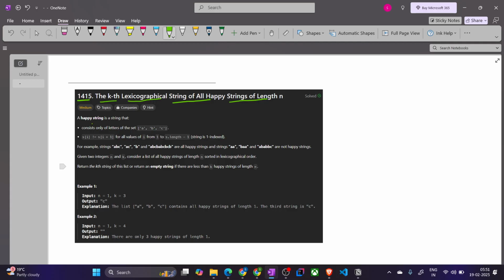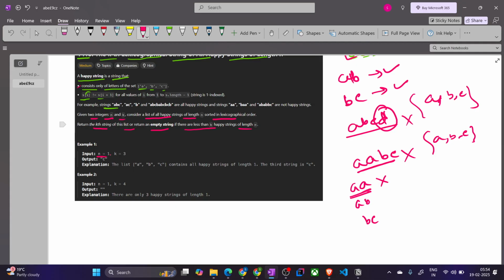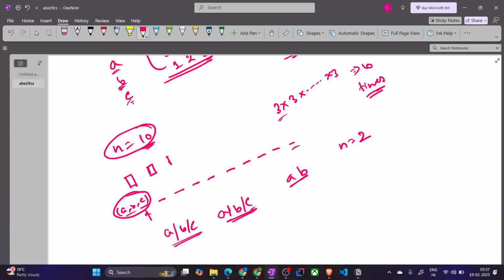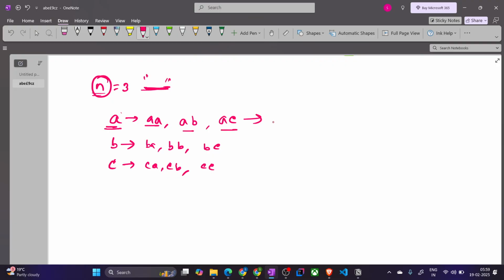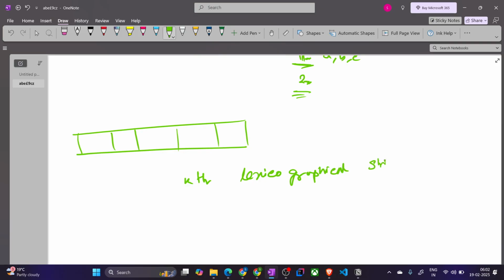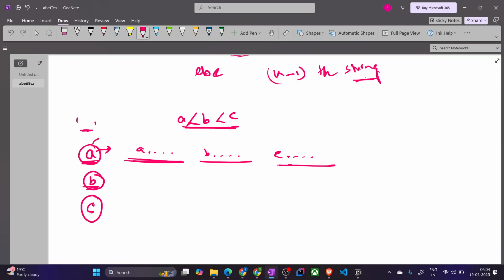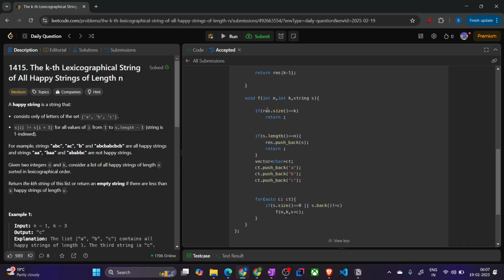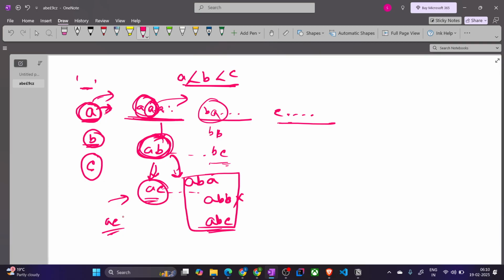1415. The k-th Lexicographical String of All Happy Strings of Length n | Recursion | Backtracking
Hi, in this video I have explained LeetCode problem 1415. The k-th Lexicographical String of All Happy Strings of Length n.

1. Explained the problem statement with examples.
2. Shared the intuition to use recursion.
3. Shared the C++ code.